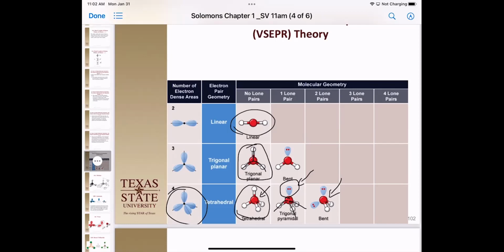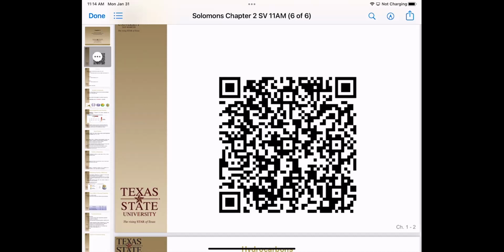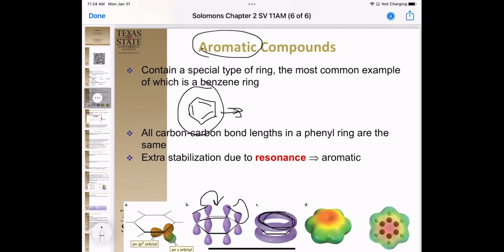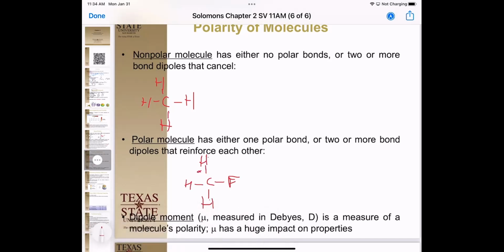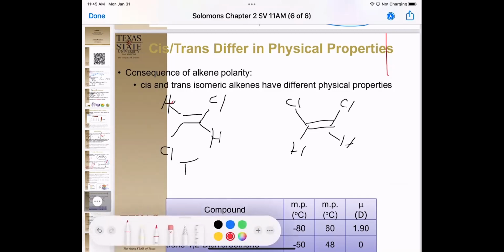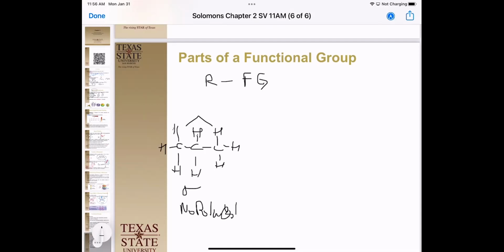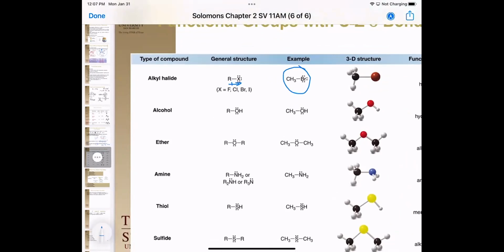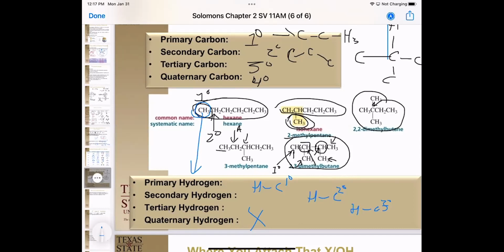CHEM 2341 11AM Chapter 2 Part 1